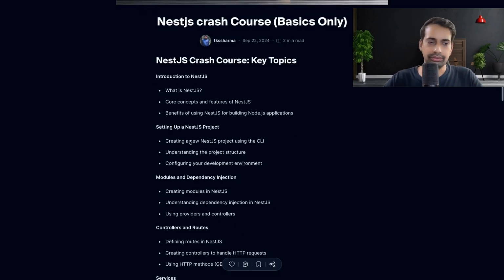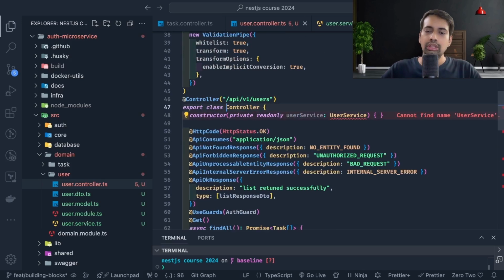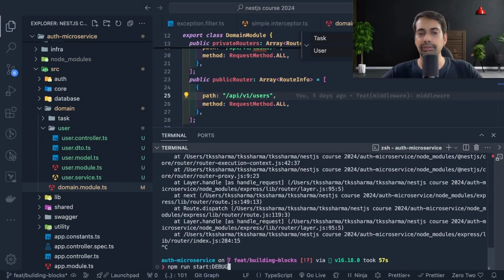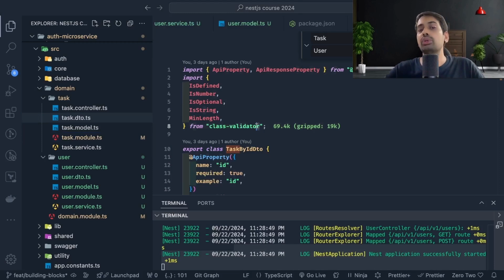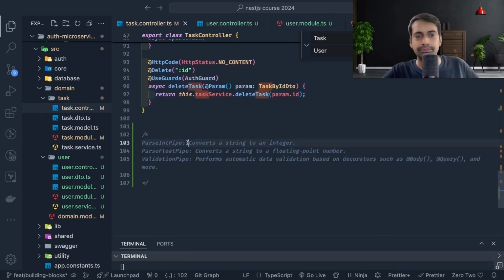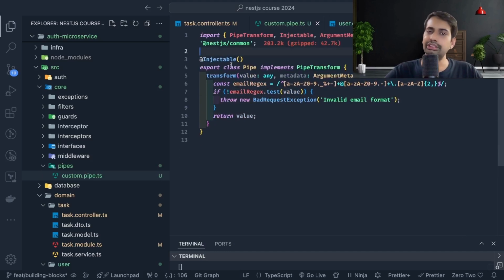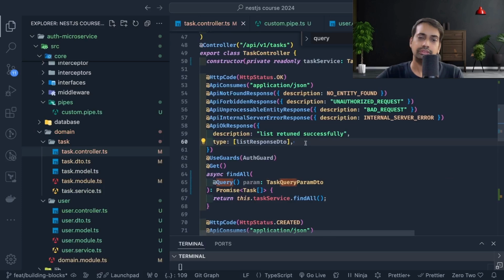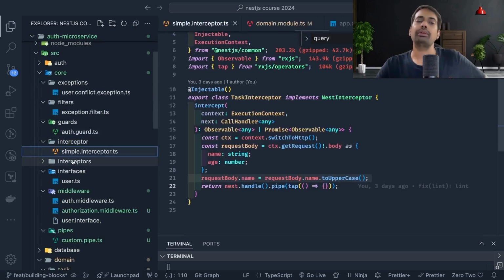NestJS Building Blocks – Quick Recap & Summary (Everything You Must Know) #28